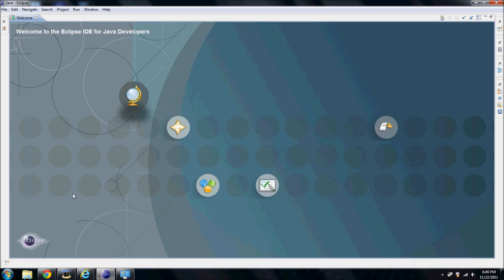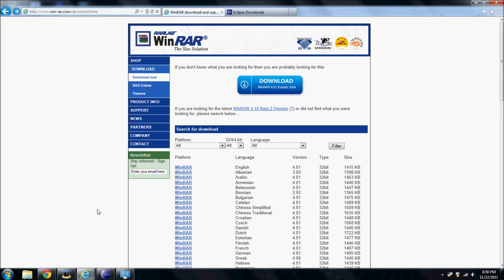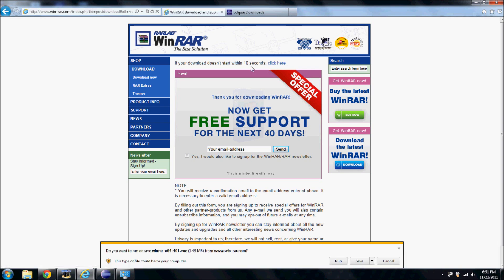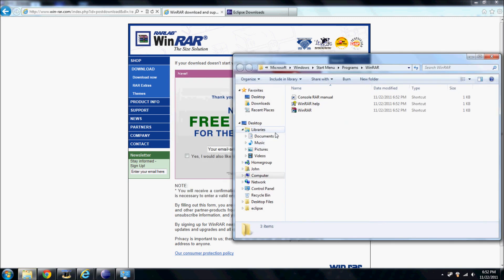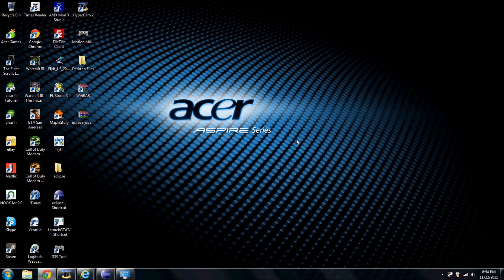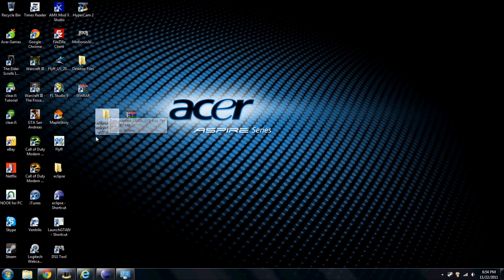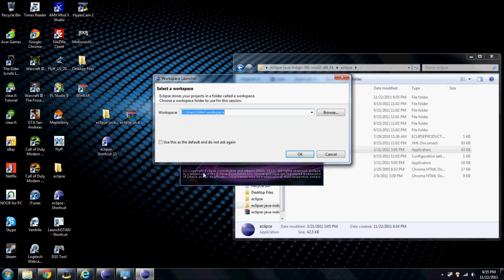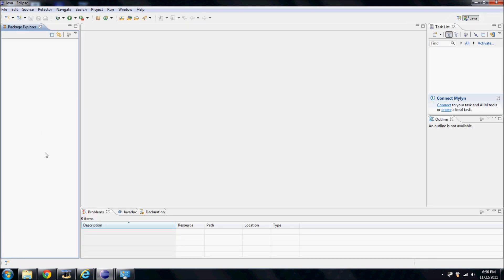How to install Eclipse IDE Java on Windows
WinRAR - 0:43  Eclipse - 2:28
 An in depth tutorial on how to install Eclipse. Includes instructions on how to install winRar (if you don't already have it or winZip), and Eclipse.
Done absolutely without any script, so sorry for any jolts in my talk
Configuring Eclipse with JRE -
When in Eclipse click Window(it's in the same row as file); in the column that drops down click Preferences; Click the drop-down arrow for Java; In the drop-down for Java, click Installed JREs.
Make sure that there is a JRE listed, if not add the directory(path) of your installed Java JRE. If you do not have a JRE, download one from the link provided above
Path issues -
Click start, right click computer and select properties. On the left side of the explorer click advanced system settings and go to environmental variables, then try to find "PATH" under system variables. If you can not, under system variables click new then:
For variable name enter - "PATH"
For variable value enter the path of your Java JRE, ie. - "C:\Program_Files\Java\jre7\bin;" without the quotes

If you already have a PATH variable select it and click edit, then move to the end of the value after the semicolon( ; ) and enter "C:\Program_Files\Java\jre7\bin;" without the quotes

*IMPORTANT* DO NOT MESS WITH ANY VARIABLES UNLESS YOU KNOW WHAT YOU'RE DOING! **